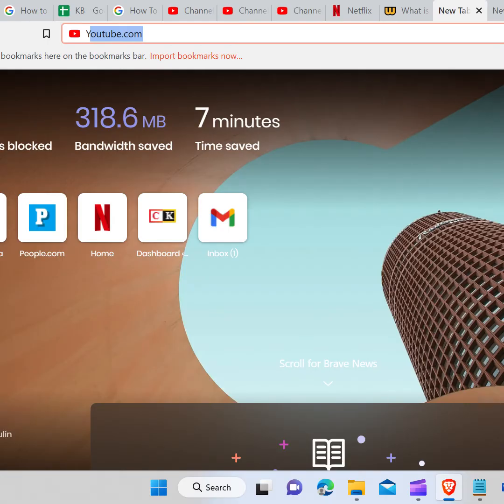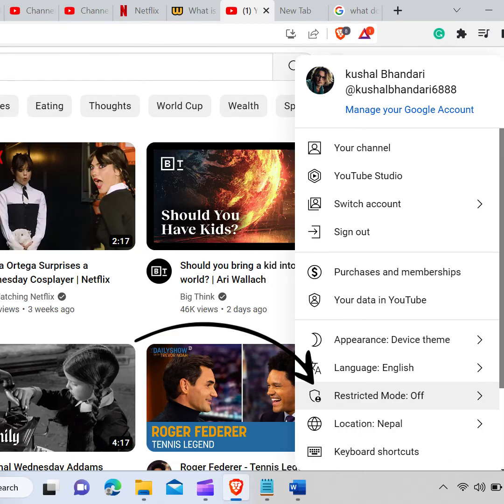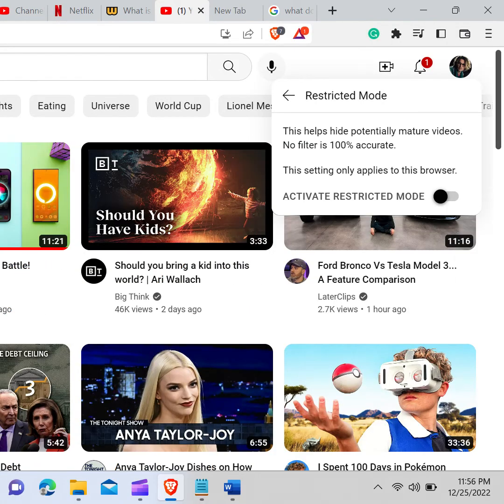How To Activate YouTube Restricted Mode | Turn On Restricted Mode (2023 Updated)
In this video I am going to guide you How To Activate YouTube Restricted Mode.

0:00 - Intro
0:16 - How To Activate YouTube Restricted Mode
0:56 - Outro

Hey EveryOne!